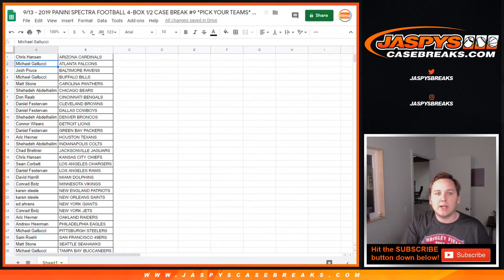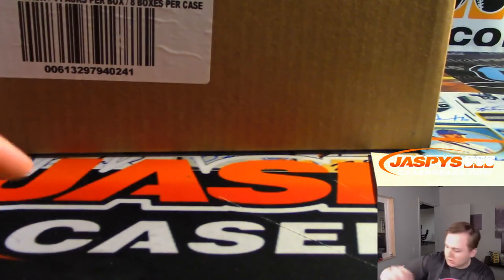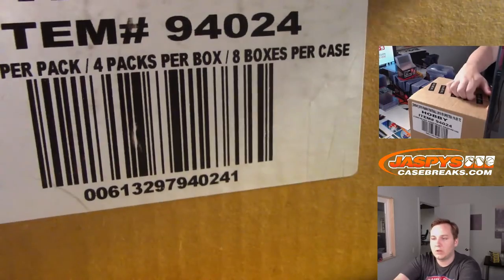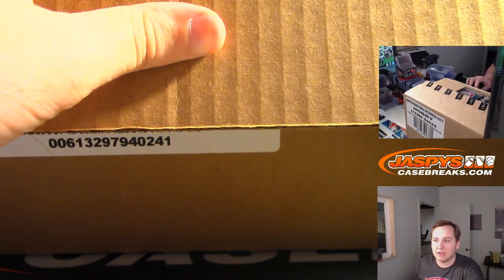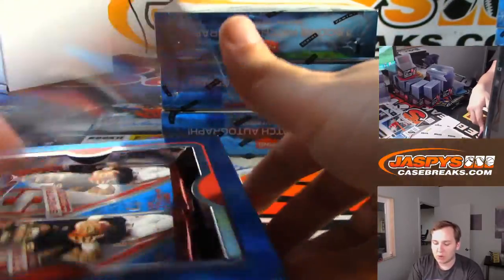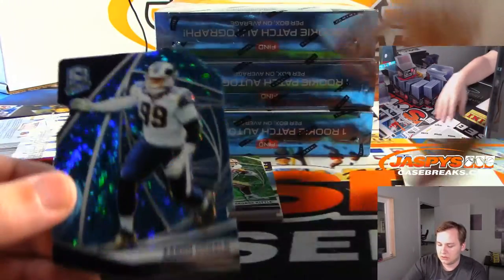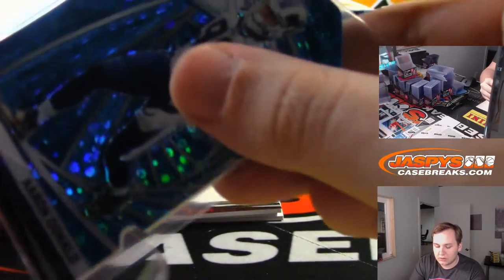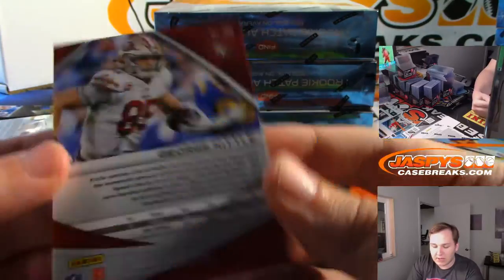9/13 - 2019 Panini Spectra Football 4-Box 1/2 Case Break #9 PICK YOUR TEAMS